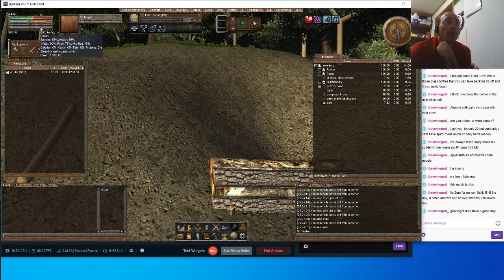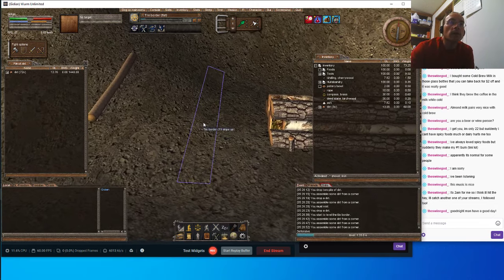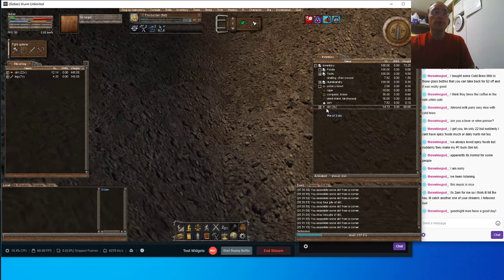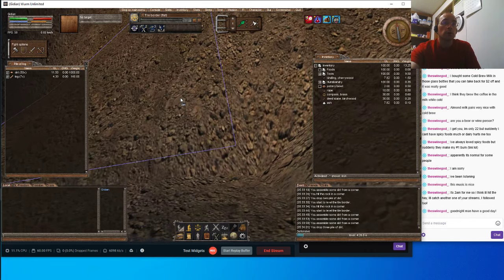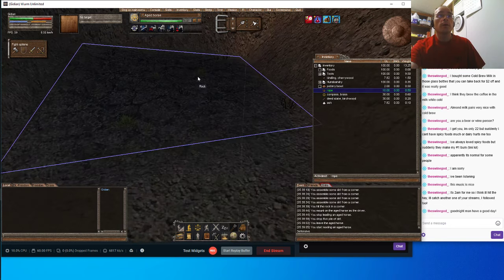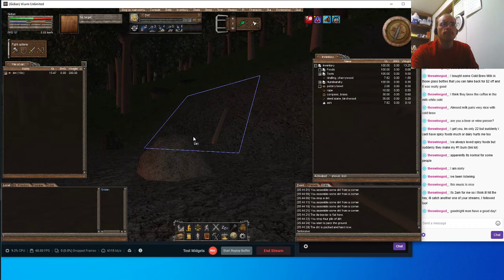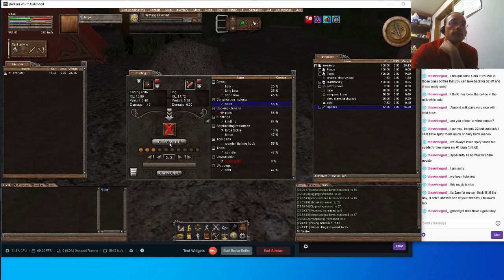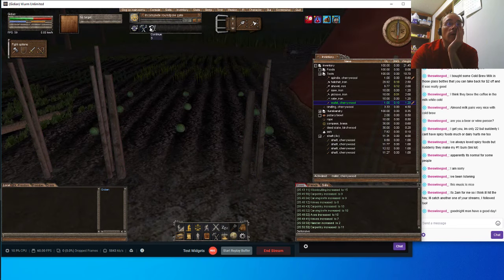Wurm Unlimited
Continuing the video from this morning.